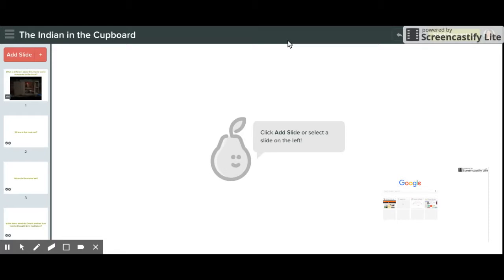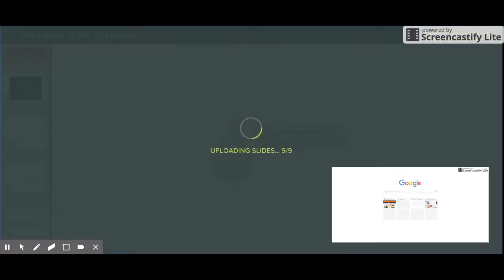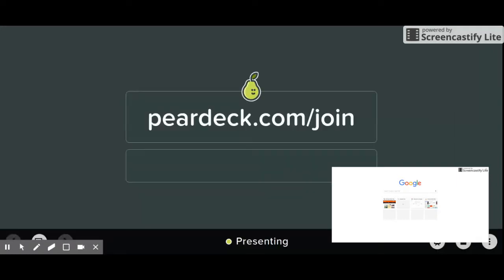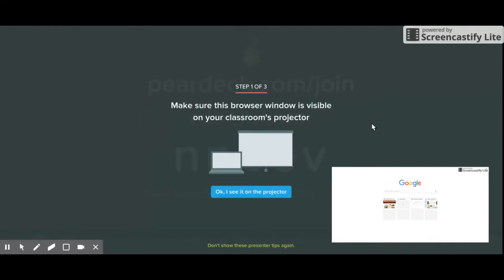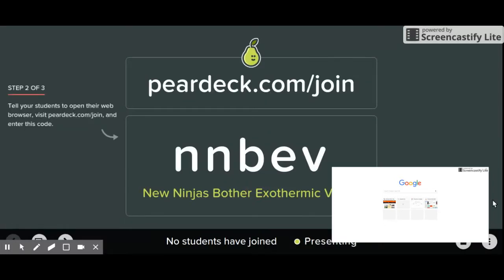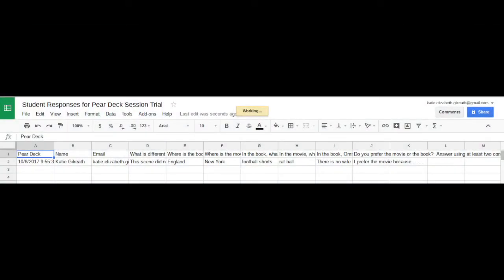Emerging Technologies II